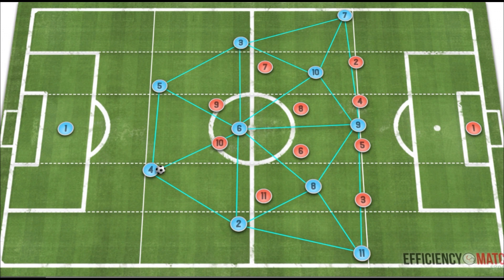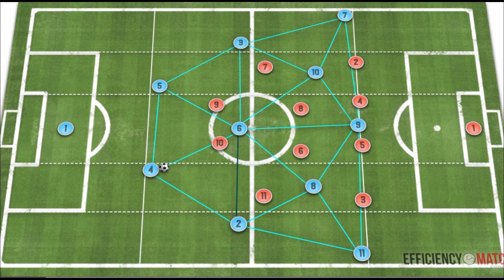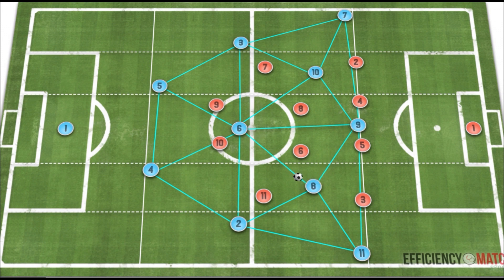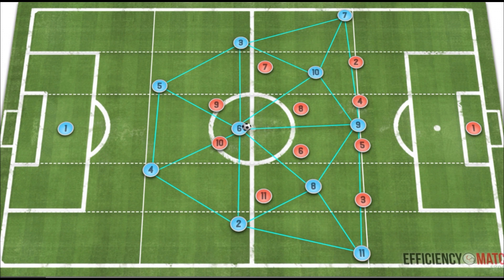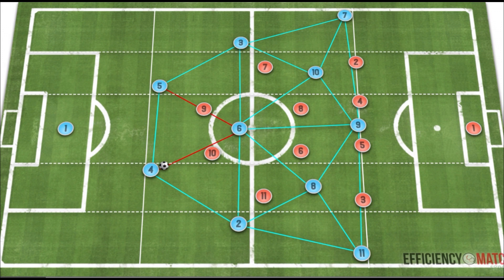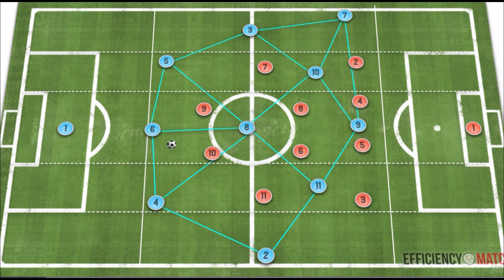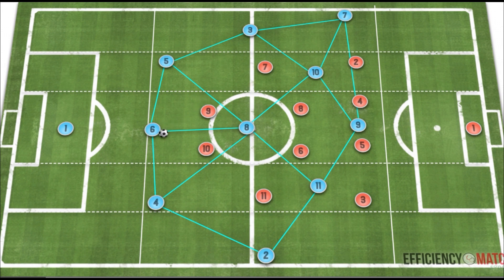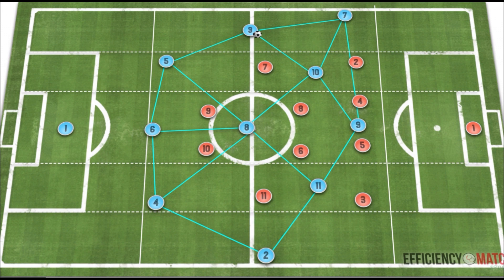Why do we use triangles in football?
In football or soccer a lot of coaches and teams are represented by triangles between players. A lot of times with teams that use positional play tactics and managers even at the highest level misuse or even misunderstand why connections are represented this way.

Seeing and showing triangles or even diamonds in football can be very useful when coaching different tactical concepts. Football tactics can be confusing for players, but when they're simplified through basic shapes it can help learning drastically.